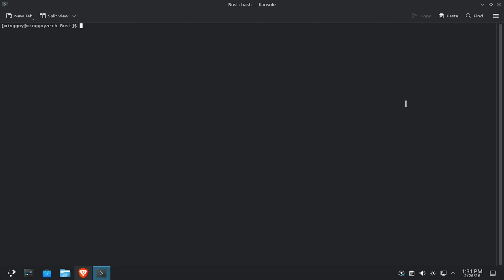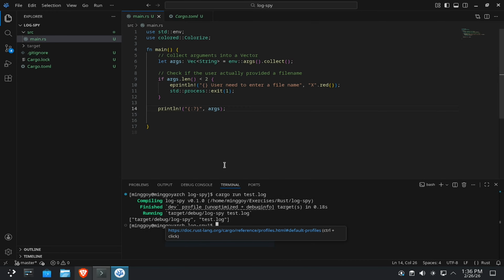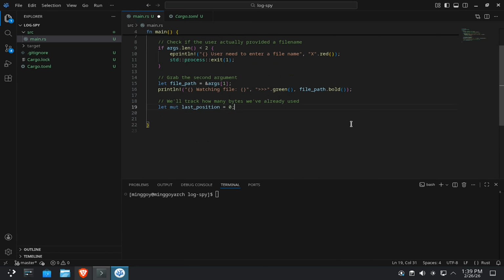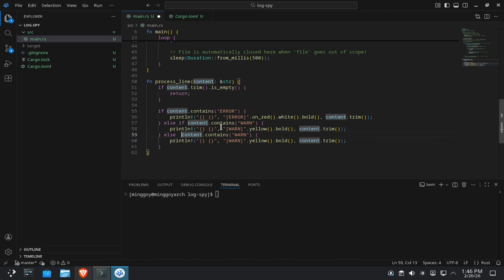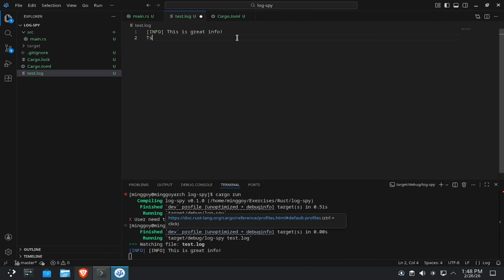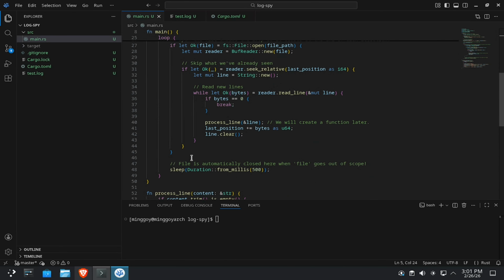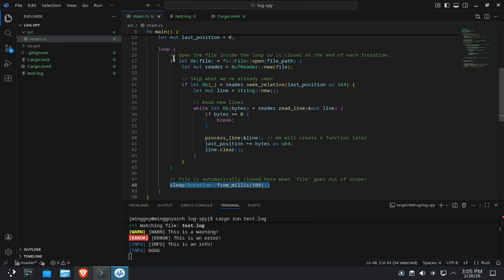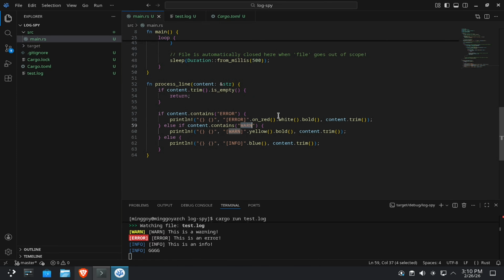Build a Real-Time Log Monitor CLI in Rust (Beginner-Intermediate Tutorial)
In this Rust tutorial, we build a real-world CLI tool that monitors a log file in real time — similar to tail -f, but built from scratch.

This tutorial is designed for beginners who already understand Rust fundamentals like ownership and borrowing.

In this video, you will learn:

• Command-line argument parsing
• File I/O in Rust
• Using BufReader for efficient reading
• Handling Result and Ok safely
• Pattern matching with if let
• Tracking file position manually
• Using external crates (colored)
• Building CLI tools on Arch Linux

Development Environment:
• Arch Linux
• Codium (Open-source VS Code)
• Rust + Cargo
• colored crate

If you want practical Rust projects instead of just theory, this is for you.

🐱 Featuring Minggoy the Cat — our official Rust coding mascot.